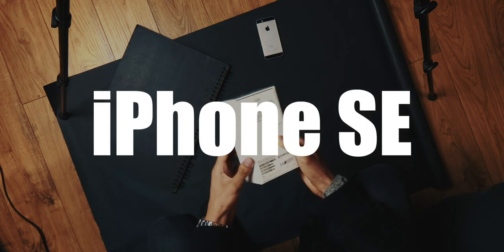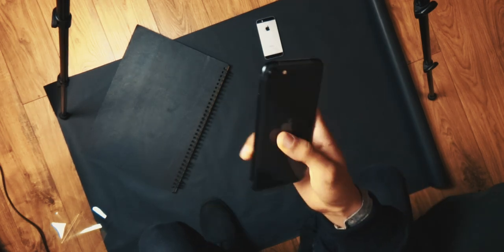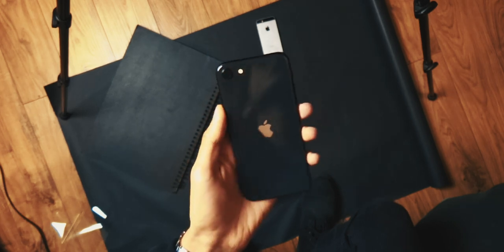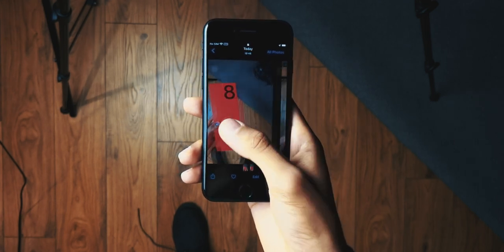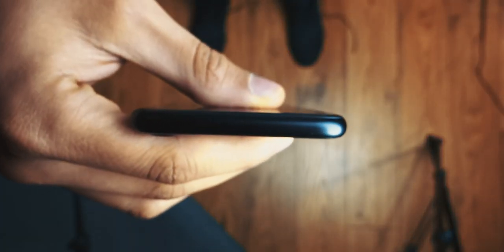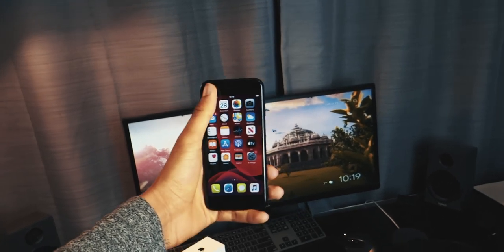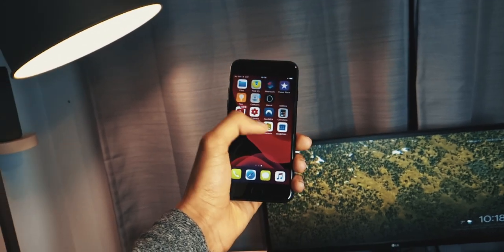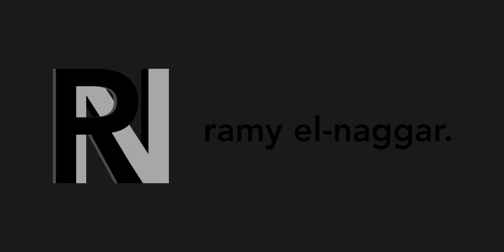iPhone SE 2020 (Space Grey) | Unboxing & Review | THE BEST DEAL OUT THERE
New iPhone SE 2020 (Space Grey) | Unboxing & Review | The Best Deal Out There

In this video i will be unboxing Apple's new iPhone SE 2020 (space grey), along with unboxing it i will be reviewing telling you about my experience along with providing you with camera tests. I will give an explanation as to why this is cheaper, whether you should buy it or not depending on your situation and just my overall opinion.

Want a free 30 days of Amazon Prime, Prime Video & Prime Music? This link is all you need: